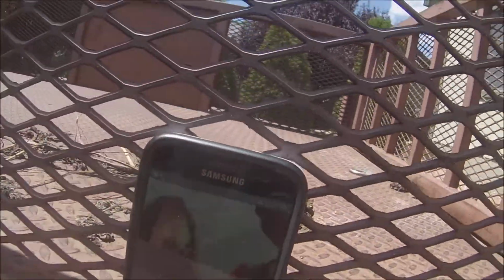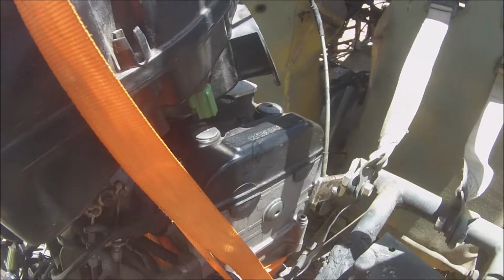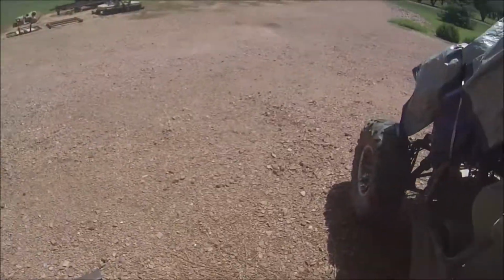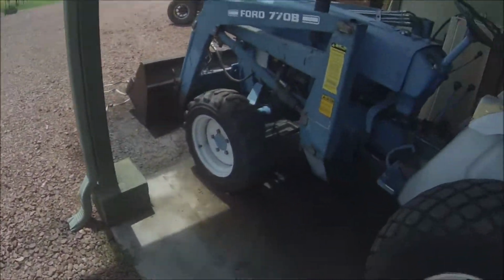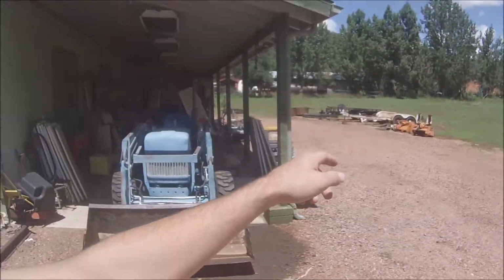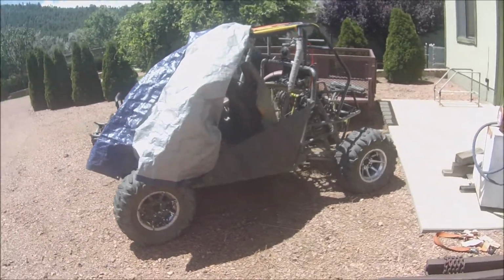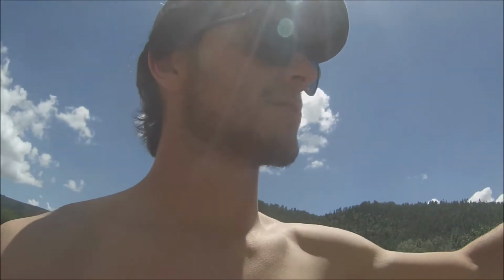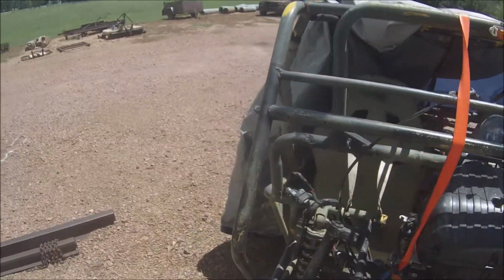Got welding started and update